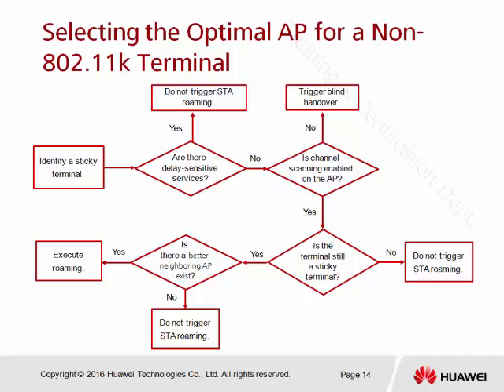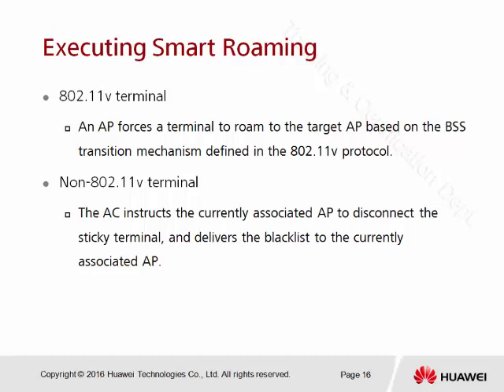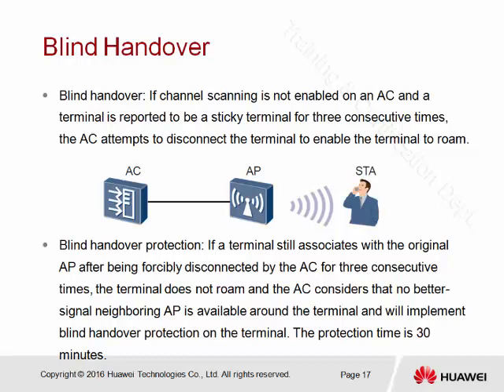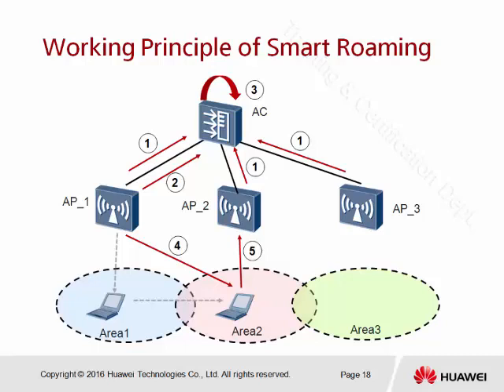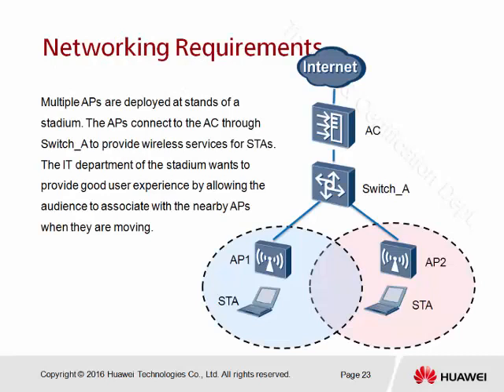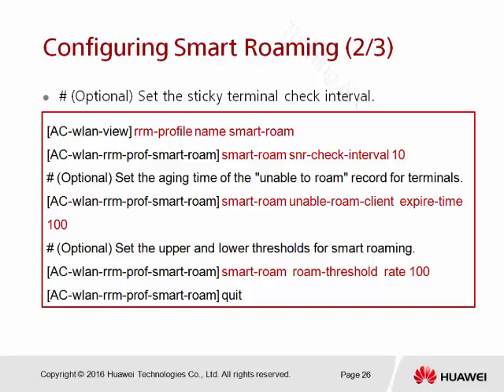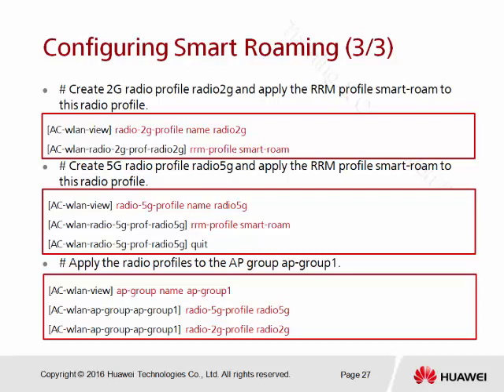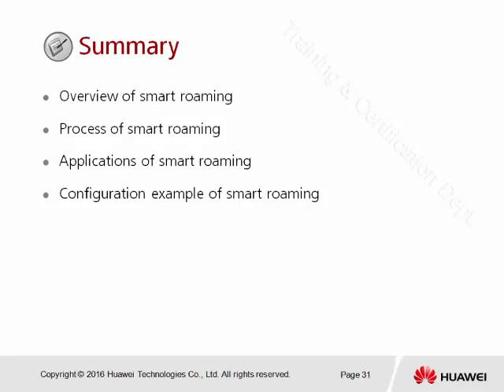24 WLAN Smart Roaming Configuration 6 6 WLAN Smart Roaming Configuration